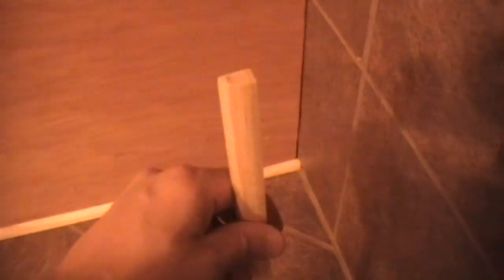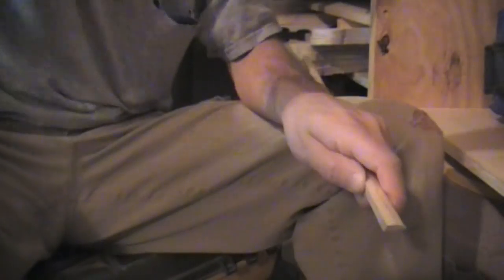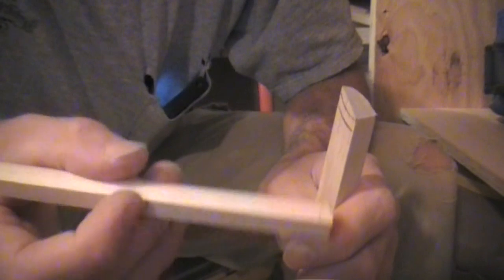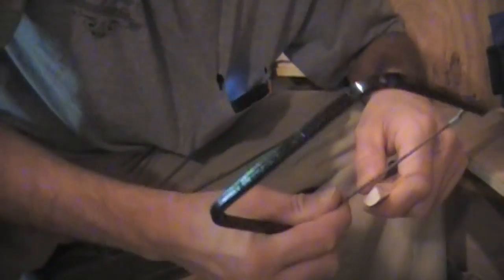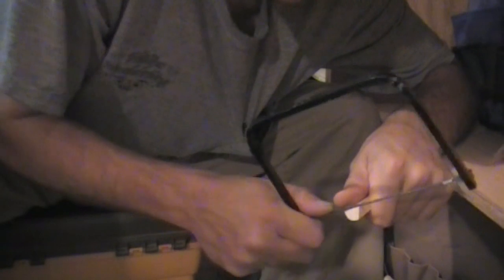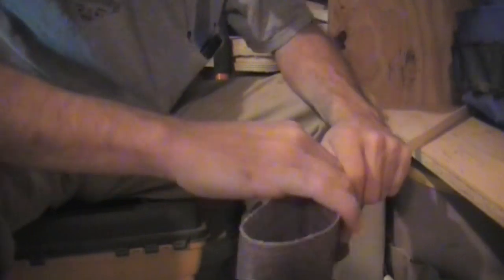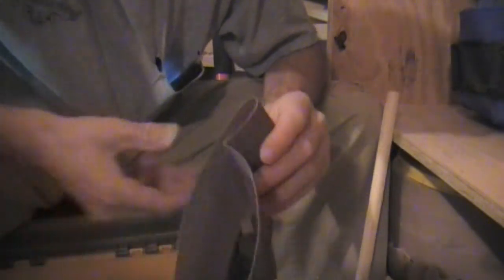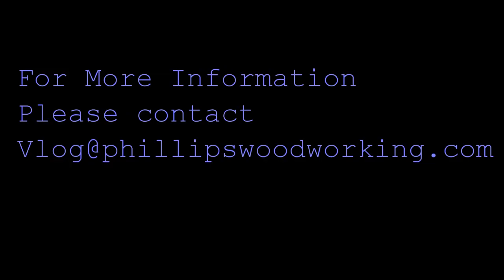How To Cope Miter Joints on Trim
We show step by step how to miter a joint to have a tight fit.  You can do it yourself!